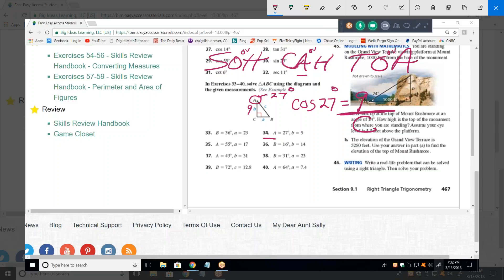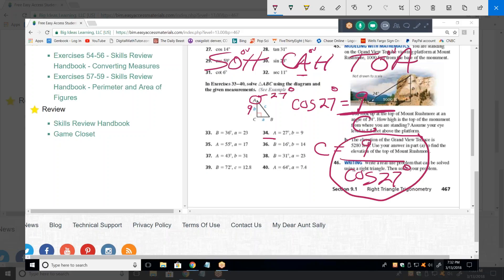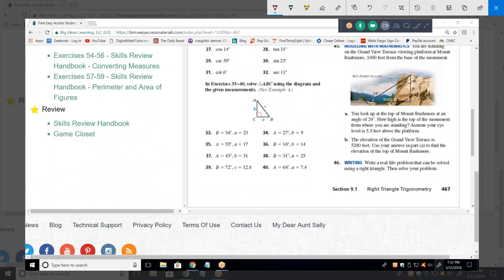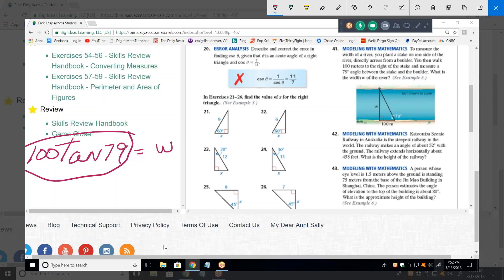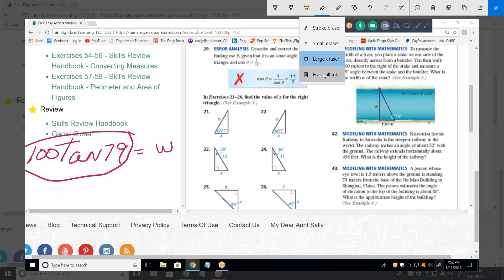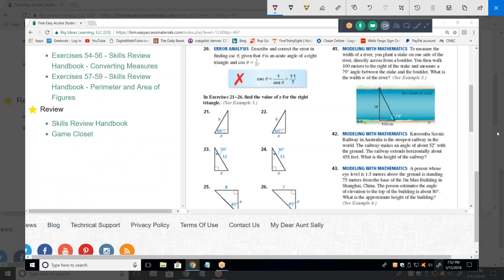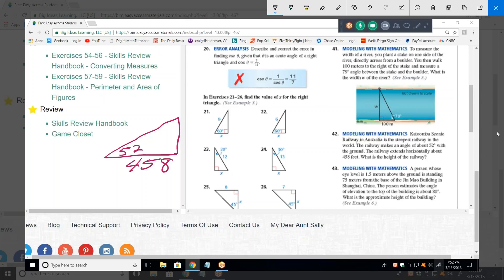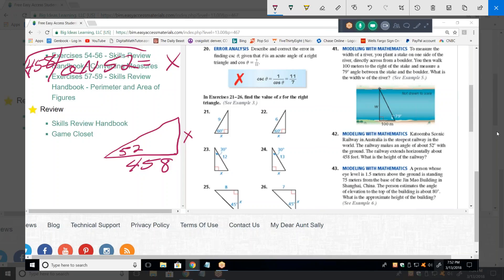Online Algebra 2 tutoring, DH031318